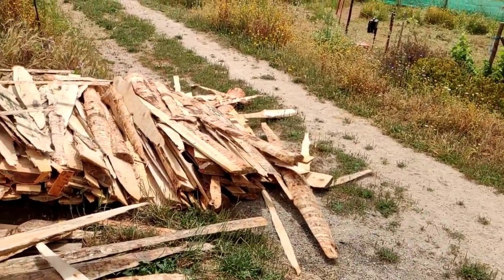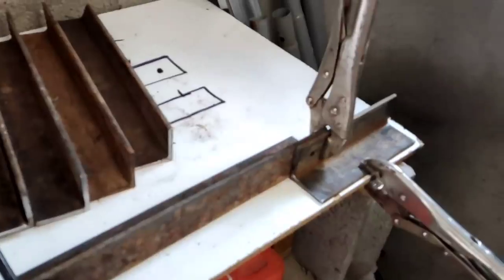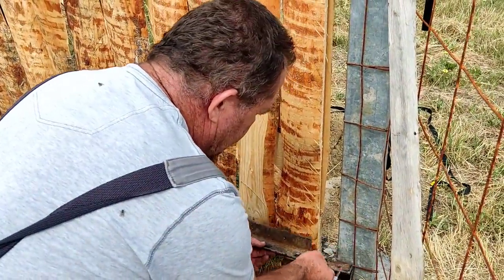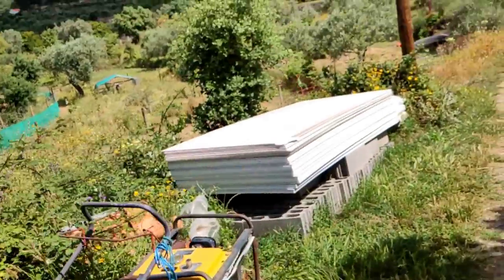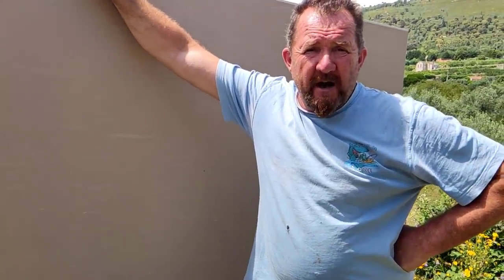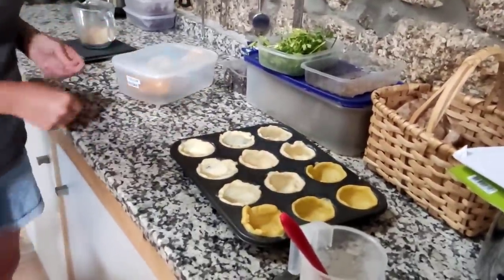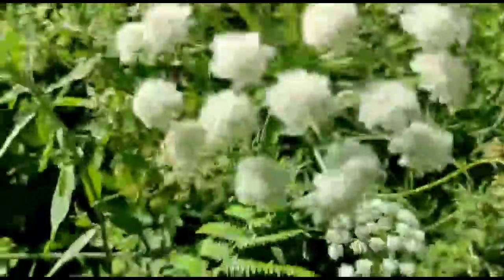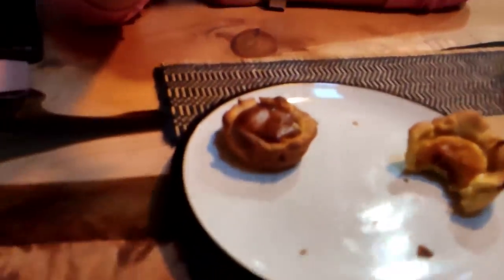63, Finishing the gates! and a Pastel de Nata Disaster!! on our Portuguese Farm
Finishing the Goat Enclosure gates,
Making Cheap hinges.
Unloading the plasterboard for the games room
And- a Disaster of a Pastéis de Nata

Thanks for your support and for watching